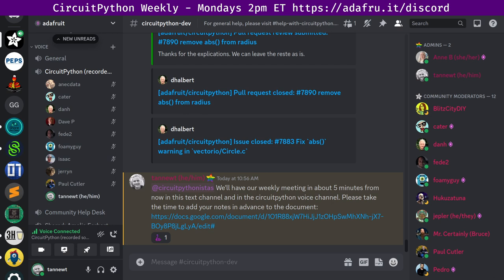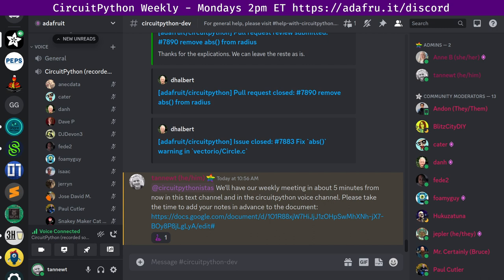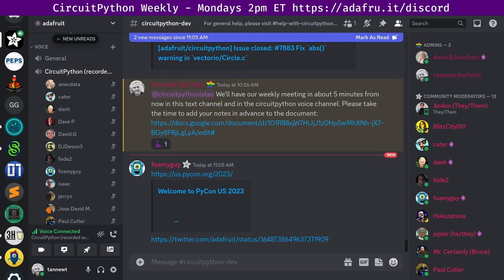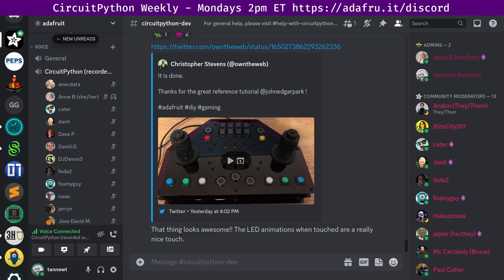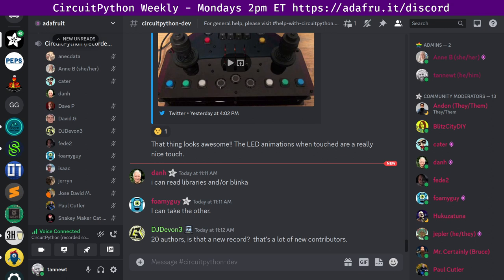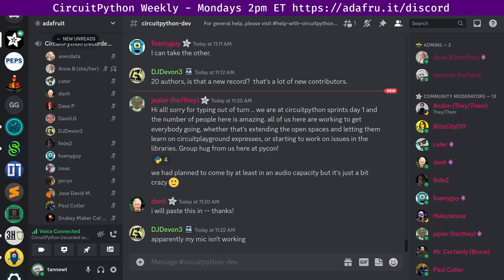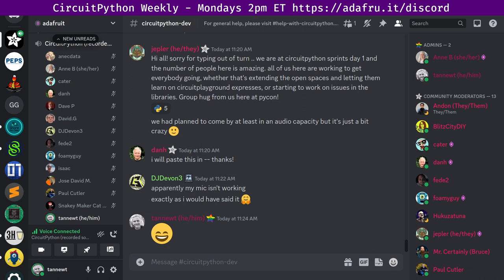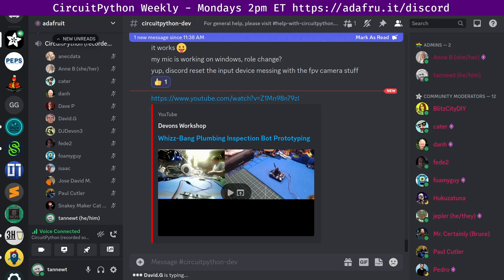CircuitPython Weekly Meeting for April 24, 2023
0:00 Housekeeping
2:51 Community News
8:40 State of CircuitPython, Libraries and Blinka
17:19 Hug Reports
25:28 Status Updates
39:27 In the Weeds
42:46 Wrap-up